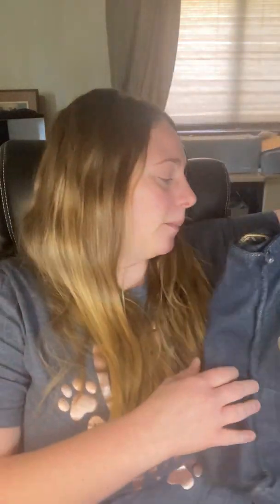What is in my chemo / immunotherapy bag for FOLFOX FOLFIRI and Tecentriq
Essentials for chemo

What’s in my bag that I take to infusions

product changes to healthier options

Must haves at home for chemotherapy treatments

Options to try to stop hair loss

Hand and foot care